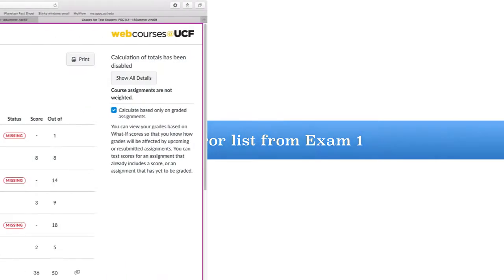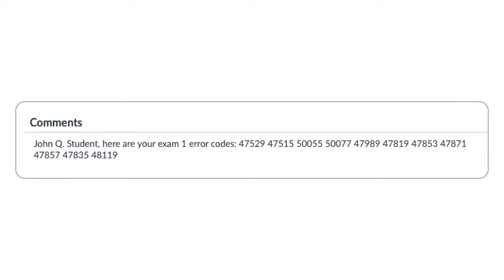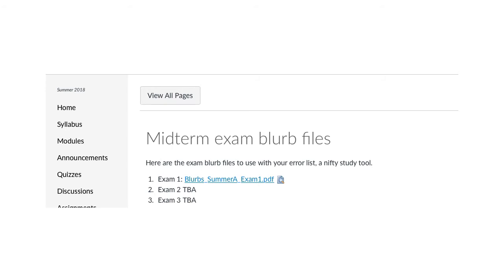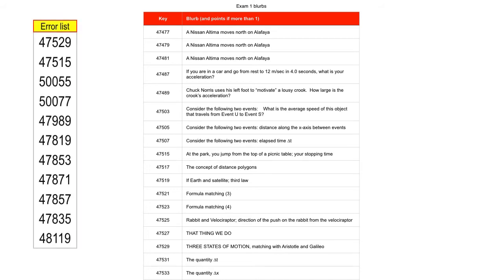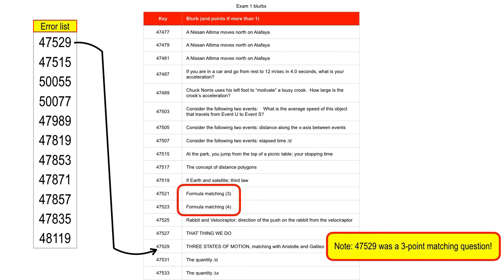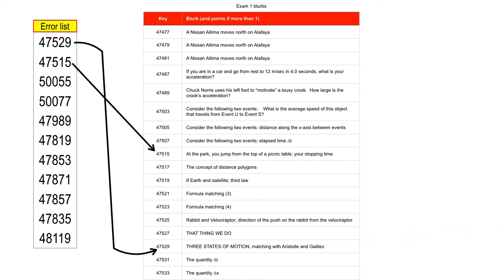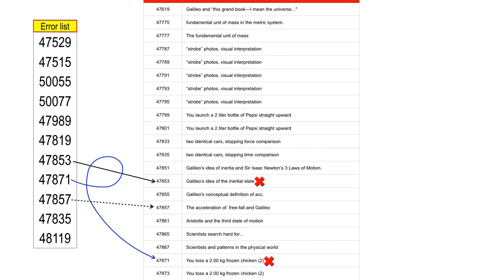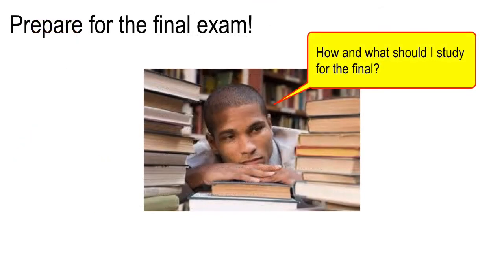Error lists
How to use your error list and the blurb sheet as a study tool for the cumulative final exam on Friday, June 22.